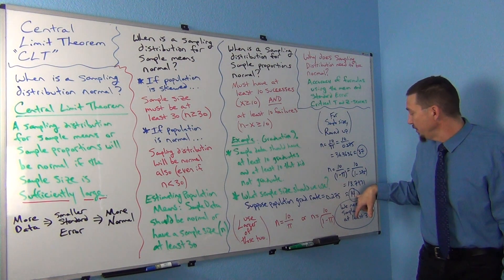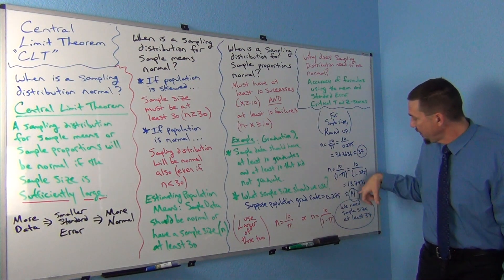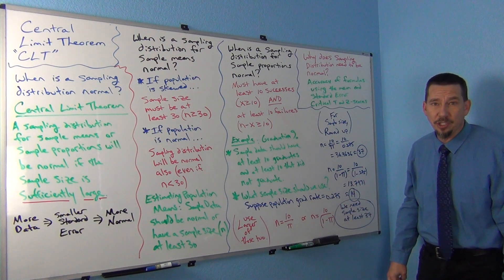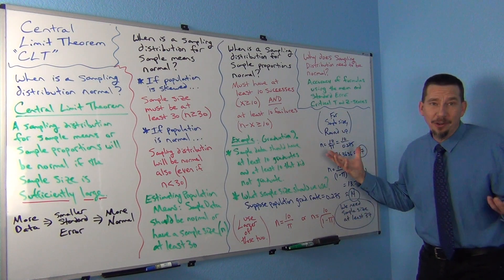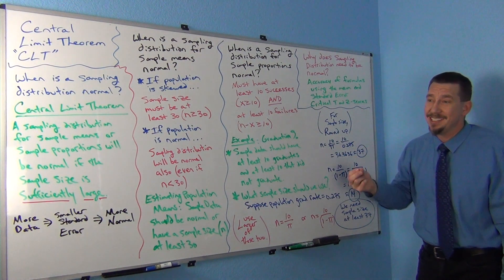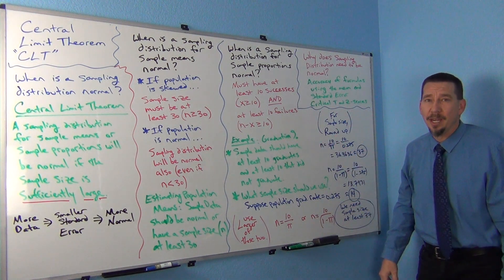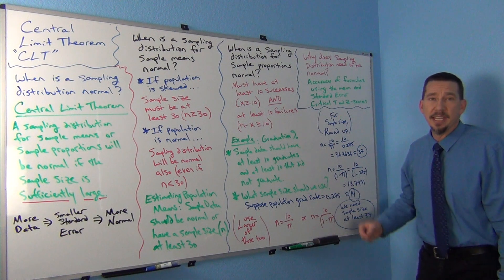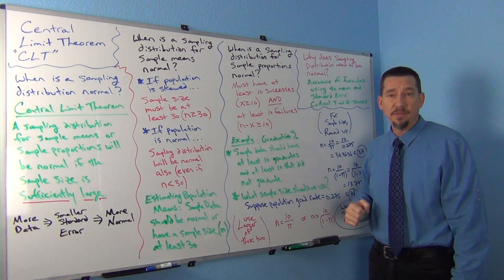Central Limit Theorem Part 2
Part 2 of a 2-part lecture by Matt Teachout on the Central Limit Theorem.